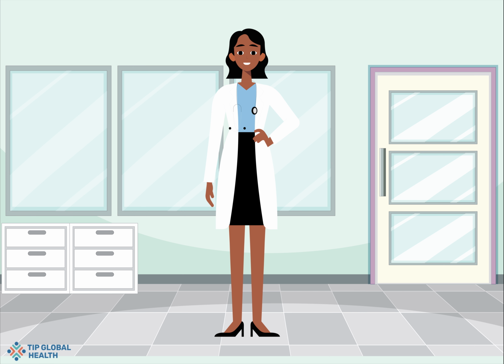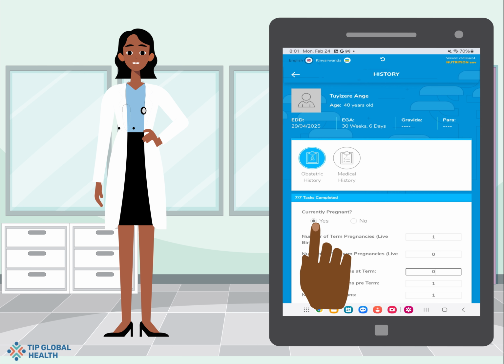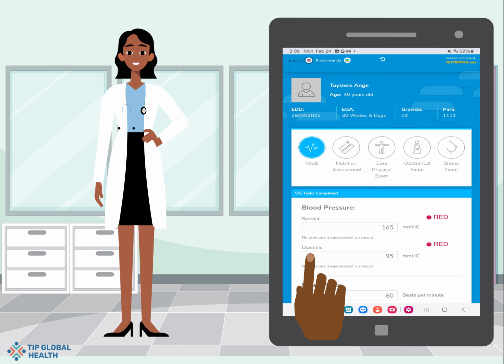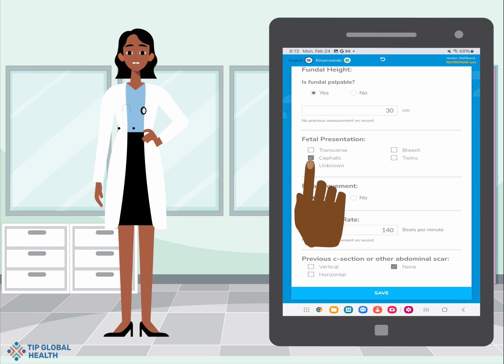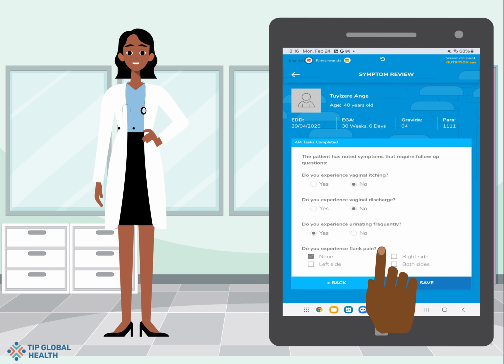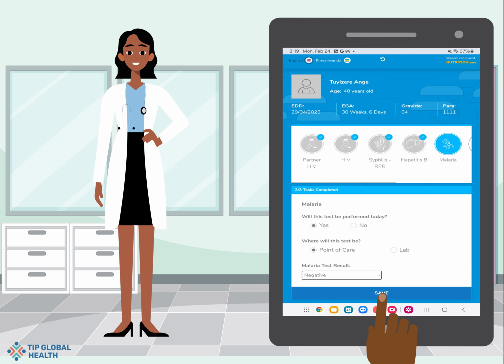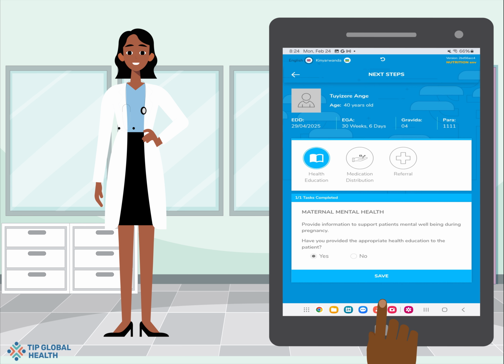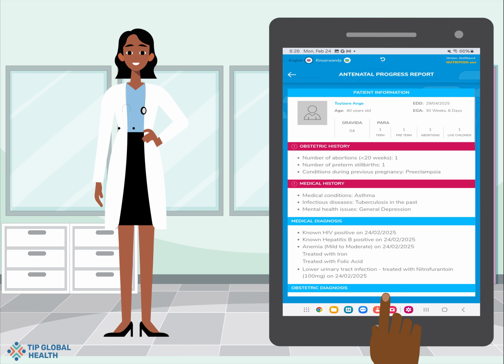Conducting an antenatal encounter